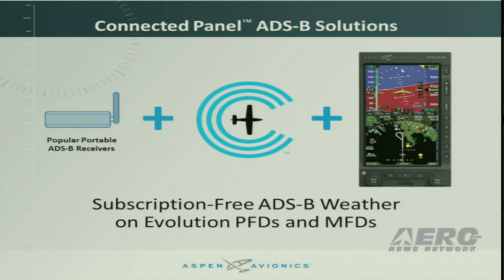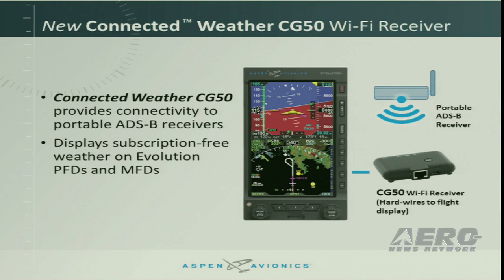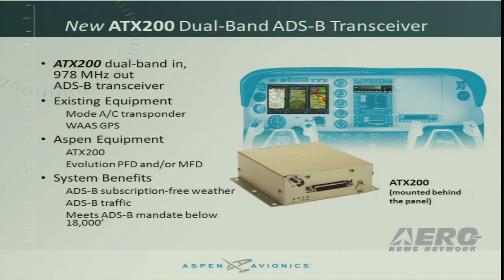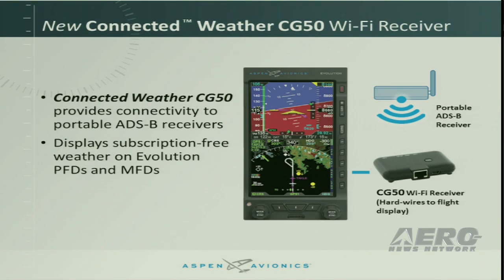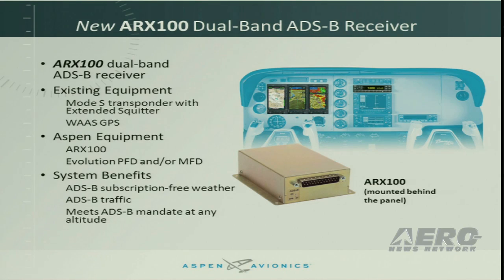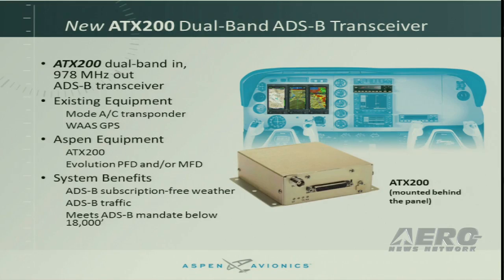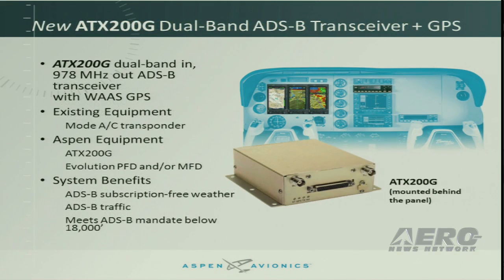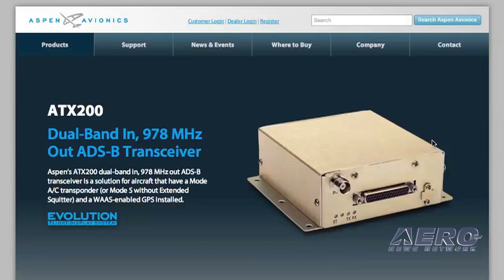Aero-TV At AEA 2013--LIVE: Aspen Avionics' Brad Hayden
In-Depth, Onsite and Real-Time, Aero-TV Brings You Archived Interviews With The Best And Brightest of the Avionics World

For quite a few years now, the Aero-News Network has been privileged to work alongside the staff of the AEA in order to bring the aviation world the info, excitement, and critical news of interest to aviators and other aviation professionals the world over. And we've done it live, now, for many years!

We're pleased to bring you some of the exciting, comprehensive and super-informative extended interviews we conducted LIVE from the floor of the AEA 2013 Convention and Trade Show. Previous year's efforts were a watershed effort for us... we have produced well over 100 hours of programming, nearly 40 of it LIVE, and thereafter produced hundreds of individual programs that served the needs of our community not just during the 2010, 2011, 2012 and 2013  AEA Convention and Tradeshows -- but every day since then.

Tens of thousands of people have watched these programs, we have received RAVE REVIEWS from virtually every corner of the aviation industry, and it was clear that this effort was one that directly benefitted the avionics community far more than we originally envisioned.

This happened because our partners at the AEA are some the best we have ever
worked with, and provided solid support and guidance throughout our association... it was also successful due to the fact that our ANN/Aero-TV crews worked their hearts out and took great pride in covering YOUR interests... and finally, it happened because a few smart companies stepped up and helped us shoulder the costs of the extensive time, travel, equipment, personnel, and other heavy expenses inherent in taking on a tough job and doing it RIGHT -- and looked great for doing so.

ANN thanks the AEA staff for their professionalism and partnership and also thanks Aerosonic Corporation, Aspen Avionics, Mid-Continent Instruments and Avionics, International Communications Group, Inc., Cobham Integrated Systems, and Ultra Electronics and Flightline Systems for their generous support of these very exciting albeit difficult productions.